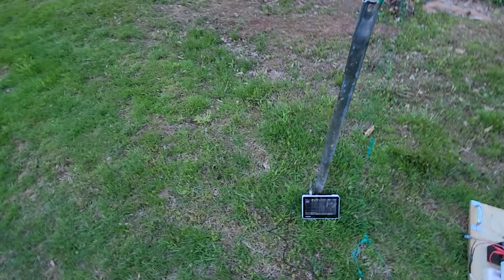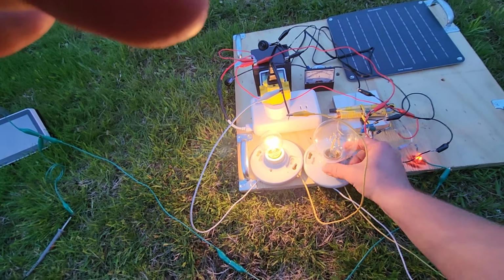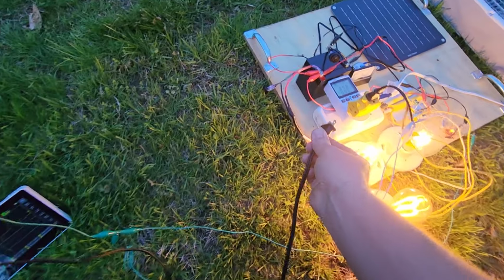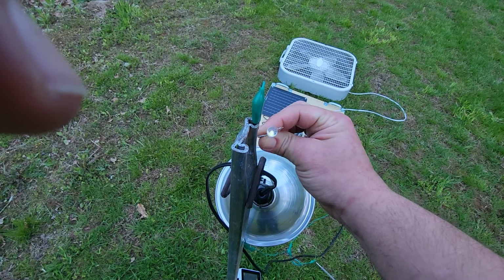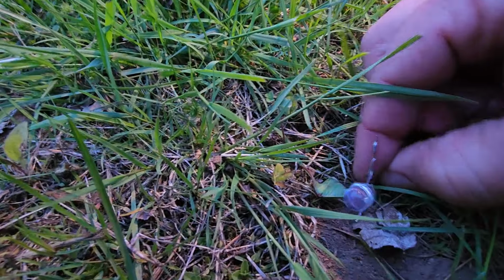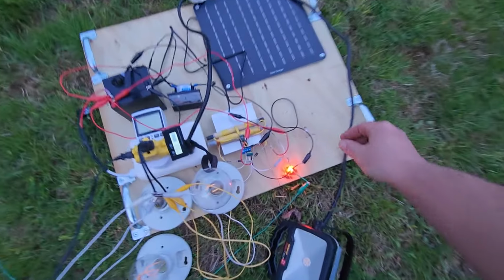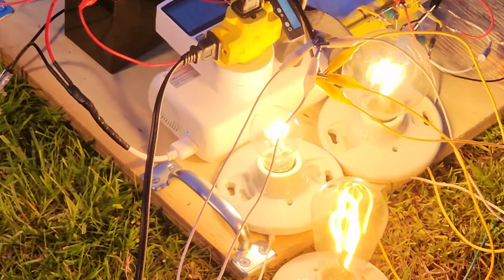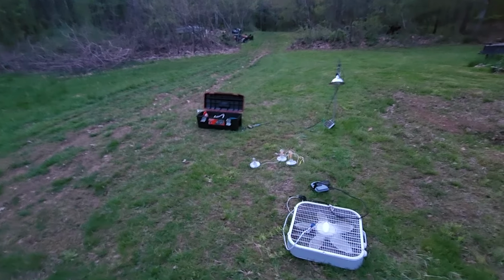🌩OUTDOOR RINGER GENERATOR BOARD TESTS & NEGATIVE RESISTANCE IMPROVEMENTS & 100 WATT OUTPUT!💡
LINK TO BUY THE PROTOTYPE BOARD & 2 WEEK WAIT TIME FOR ALREADY PAID CUSTOMERS & POTENTIALLY LONGER FOR NEW CUSTOMERS

Greetings Everybody in this video I demonstrate my negative resistance ringer generator boards full potential outside in the middle of my farm field not near any mains or external sources of input power. The device outputs over 50 watts from a 5AH source for most of the video & the physics behind how the device works are simple. We built a super joule ringer 3.0 circuit first invented by laser saber. Instead of running a load off of the circuit we install the correct value carbon film resistor on the output of the circuit in place of the load to make a negative resistance RLC circuit. During negative resistance your power draw will go to virtually nothing when your wireless pickup coils output power are dead short circuited or used to run a resistive load or any load. This unit has two wireless pickup coils installed on it wound as NIKOLA TESLA SPECIFIES per patent number 336,961 & they're outputs rectified to DC using SR150 diodes on one coil & 1N914 diodes on the other smaller wireless coil. This DC output is then combined. This resonant wireless output goes back to the source 5AH super cap/battery hybrid to rapidly recharge it. I also added a cold cathode negative resistance gas discharge tube to the RLC circuit of the ringer to further amplify the negative resistance & non linear effects/behaviors within it. During negative resistance in theory all of our energy within our circuit is flowing outside the wires in the form of fields & Experiences zero losses within the conductors & should draw in wireless energy from the ambient environment & YOU NEED THE NEGATIVE RESISTANCE EFFECT IN AN RLC CIRCUIT FOR THIS EFFECT TO OCCUR! ONLY CARBON FILM RESISTORS OR CARBON FILM POTENTIOMETERS CAN BE USED TO CREATE THIS EFFECT! WIRE WOUND RESISTORS CANNOT BE USED DUE TO UNWANTED DETUNING EFFECTS! This is not a perpetual motion machine as for it has no moving parts & is an open resonant negative resistant wireless power system drawing in energy from the earth & surrounding enviornment/ambient fields & the only heat generated within the system is from the inverter when we run AC loads. The inverter cannot be used to run loads indefinitely as for the source will drain but once we switch the inverter off with a manual disconnect switch the negative resistance effect rapidly recharges the system. The manual disconnect switch on the inverter is needed for two reasons. The first is it avoids detuning & the second is to stop parasitic power draw from the DC source running the ringer. Inverters can draw power in a parasitic fashion when simply connected to a dc source if a manual off switch isn't installed.

To sum it up we created a negative resistance RLC circuit wired exactly like laser sabers 3.0 schematic but instead of running a load we installed the correct value resistor to create negative resistance & we also installed two cold cathode gas discharge tubes in parallel to further enhance negative resistance & non linear effects within this RLC circuit. WE THEN TAP WIRELESS POWER OFF OF THIS RLC CIRCUIT RESONANTLY & DOING SO ALLOWS US TO GET A POWER OUTPUT WITHOUT DESTROYING OUR DIPOLE OR PLACING ANY FORM OF ELECTRICAL LOAD UPON OUR SOURCE. WHEN CONSTRUCTED PROPERLY THE RINGER SHOULD TURN ON & OPERATE & CONSUME VIRTUALLY NO POWER WHILE OUTPUTTING WIRELESS POWER IN THE FORM OF MAGNETIC RESONANCE. This ringer is also constructed on a 5.5 inch long type 77 metglas laced nickel ferrite rod.

want to buy a ringer or check us out/support us or just browse our vast free archives of ancient electrical engineering knowledge?

LINKS TO THE BOOKS OF MASTERS THAT GAVE US OUR MODERN WORLD. MIGHT MAKE PARTICLE LOVING PHYSICISTS CRY & FIELDS ARE NOT PARTICLES!